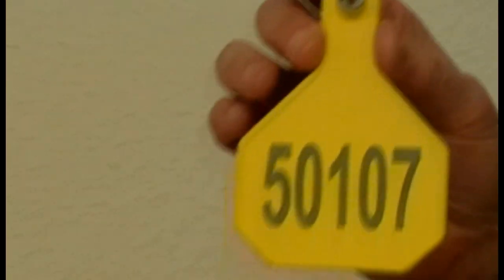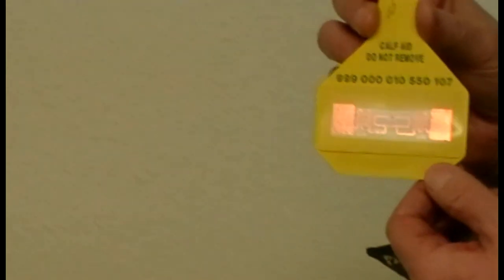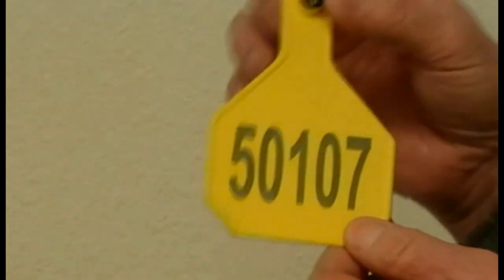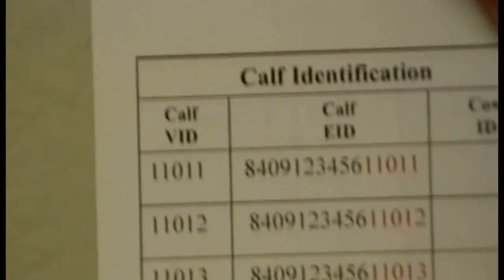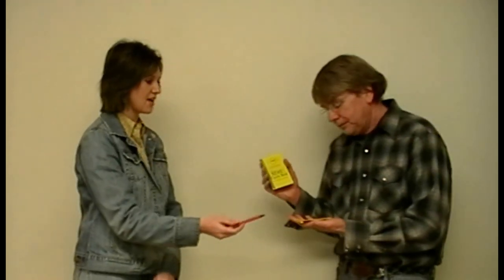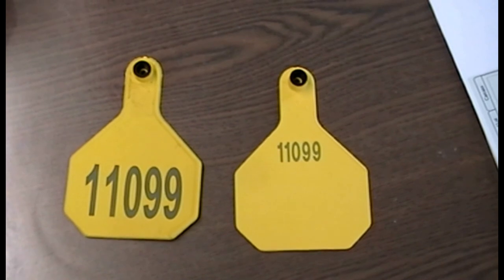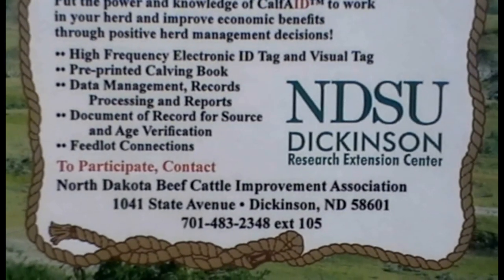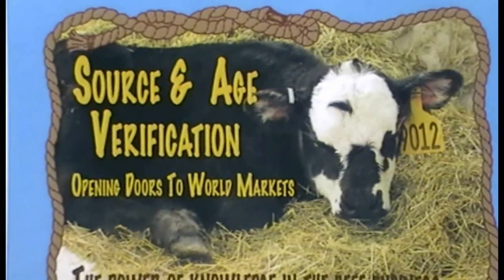Calf Aid - Source & Age Verification